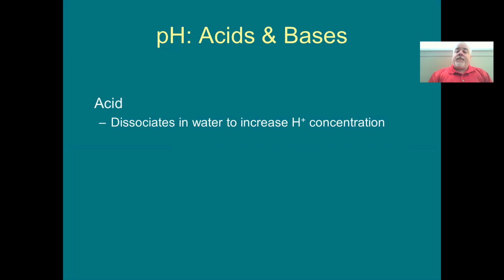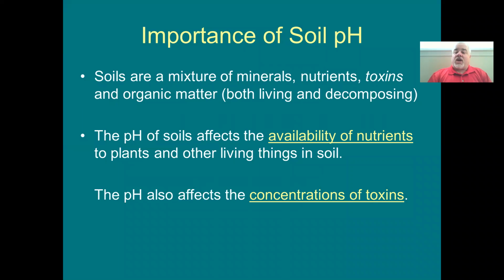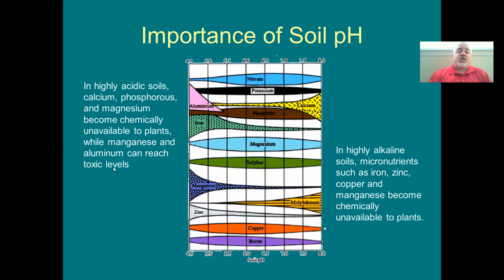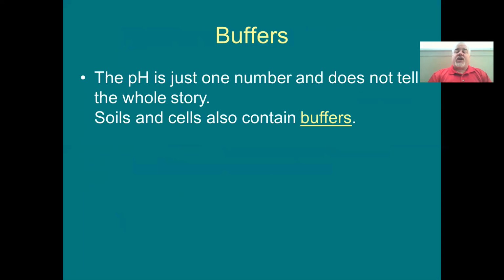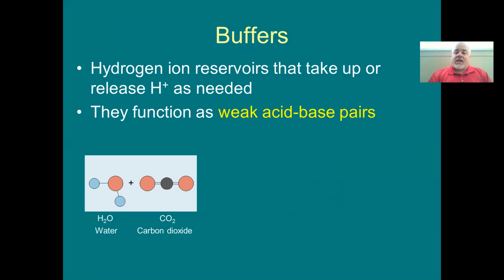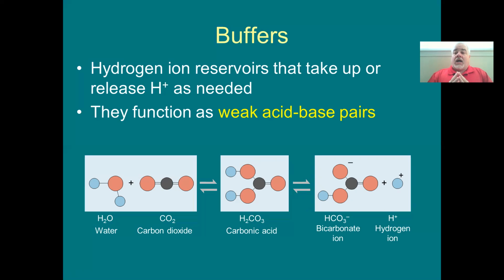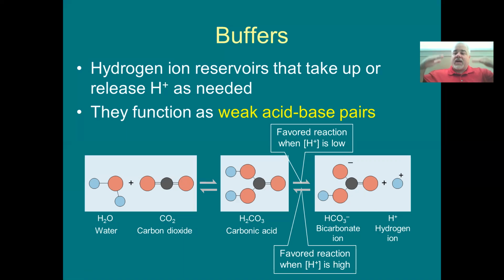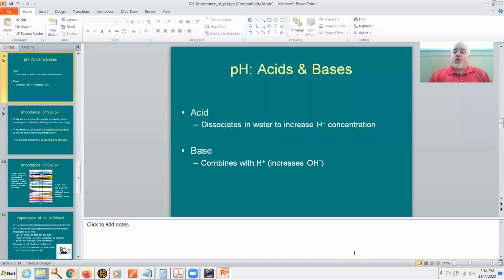12b2 Importance of pH